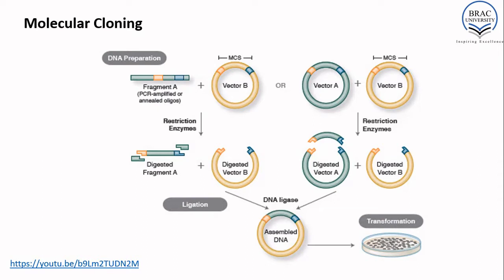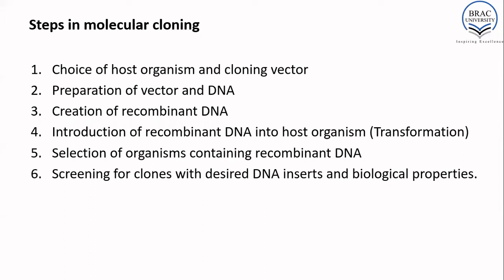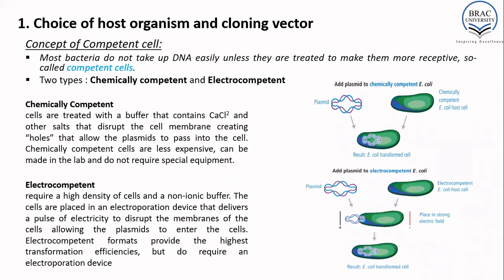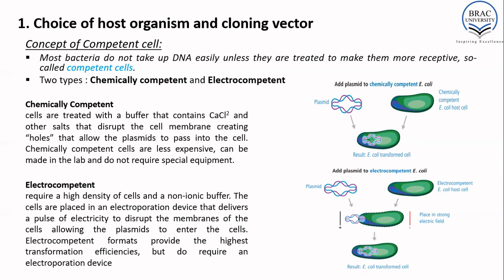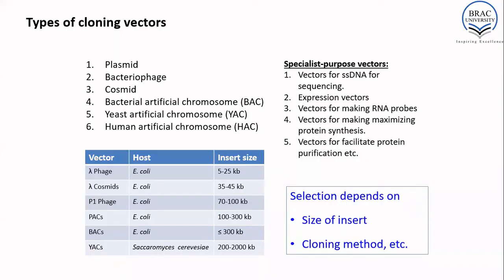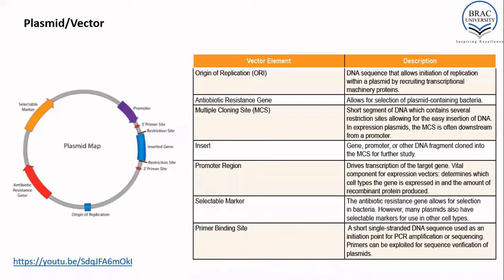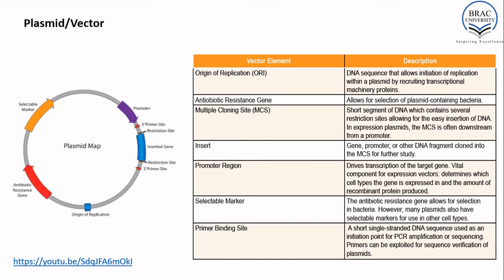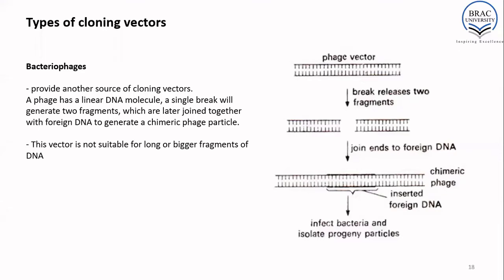B T L2 v1 sp 21